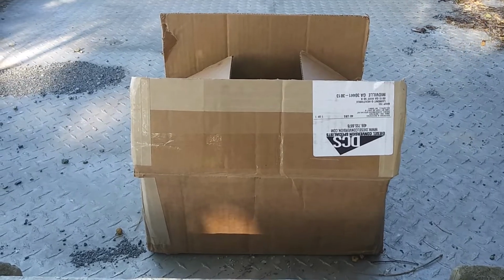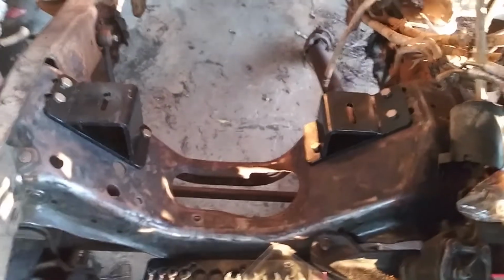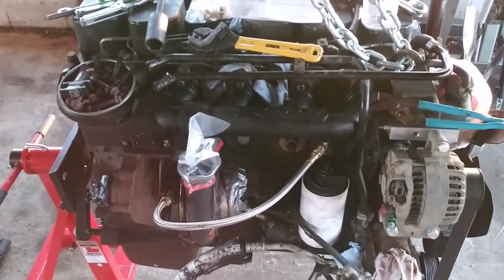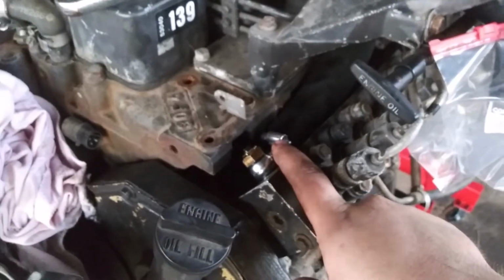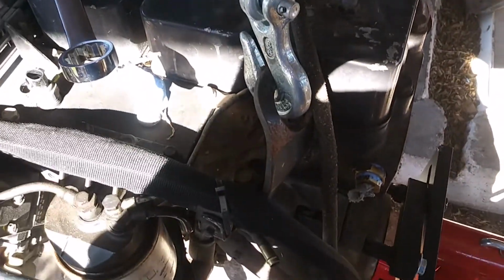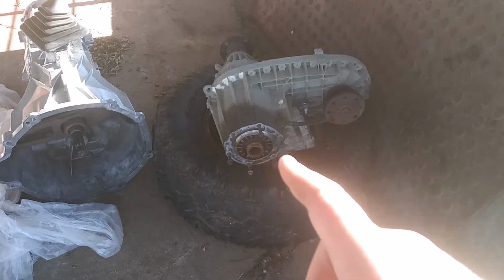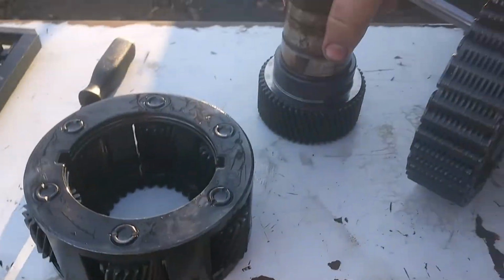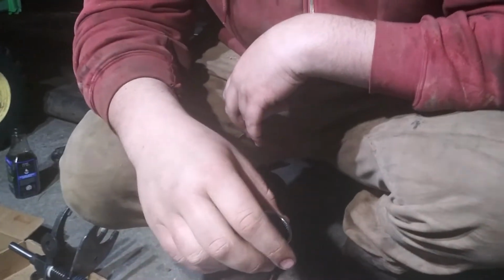Ford to Cummins Part 6: Engine and Transfer Case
In this video, I work on adapting the Cummins to the Ford engine bay. and I attempt to rebuild a transfer case...twice.